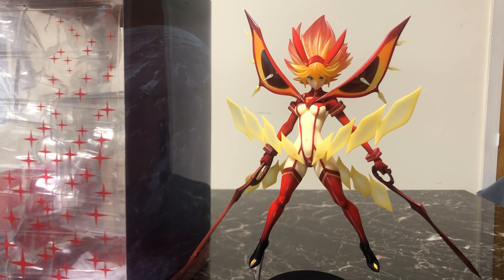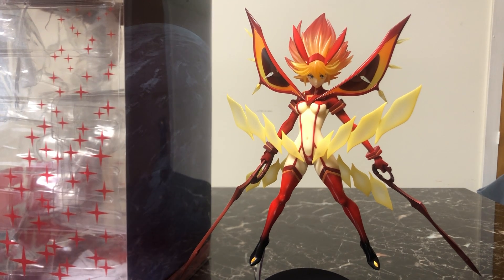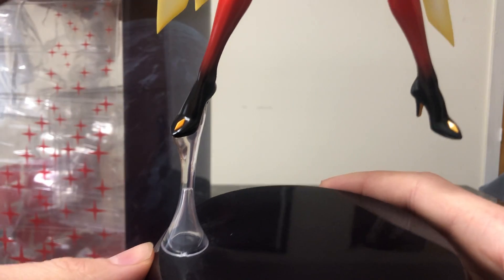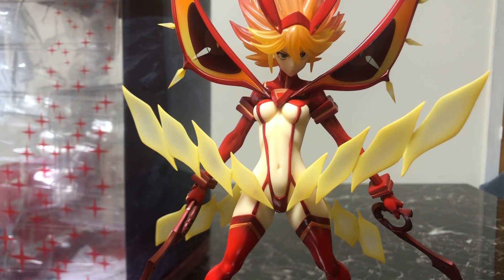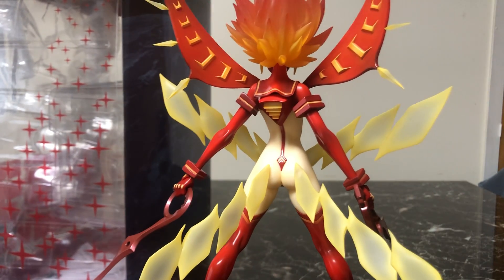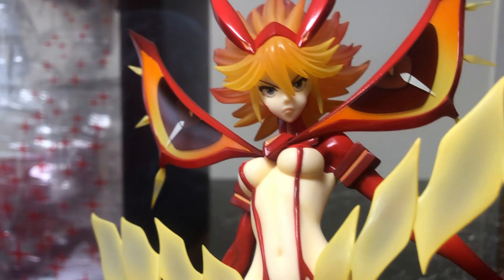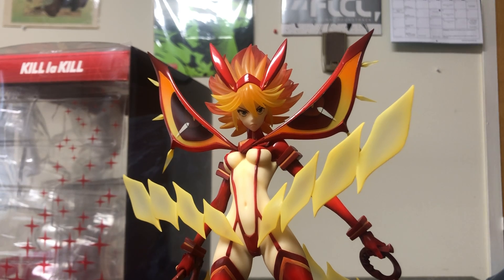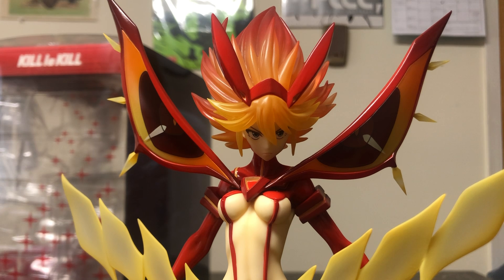Ryuko Matoi ( Kill La Kill ) Senketsu Kisaragi figure review ( Good Smile Company )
"People are people and cloths are cloths!" Today we take a look at Ryuko from Kill la Kill in her most awesome state: SENKETSU KISARAGI by Good Smile Company. Please enjoy!